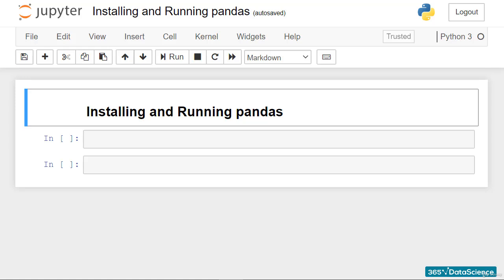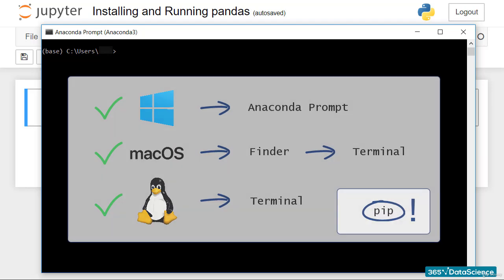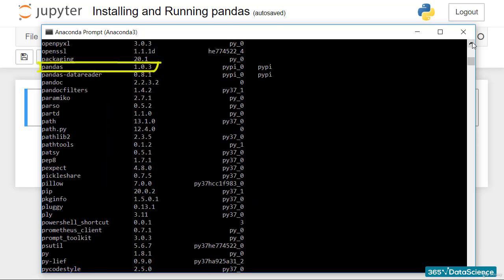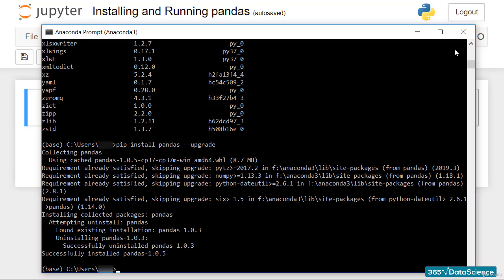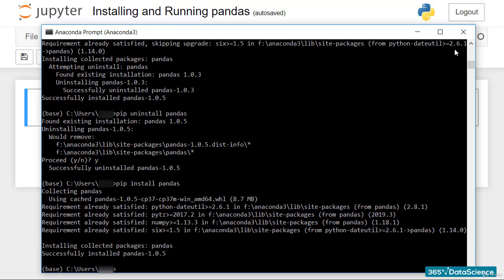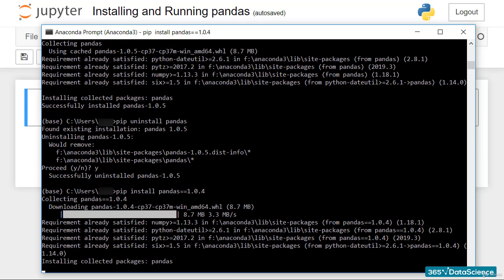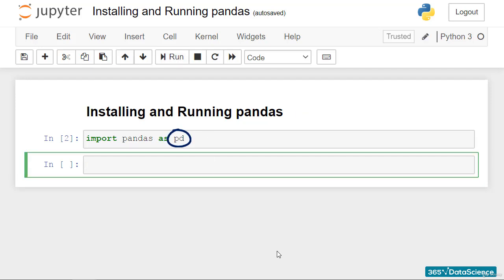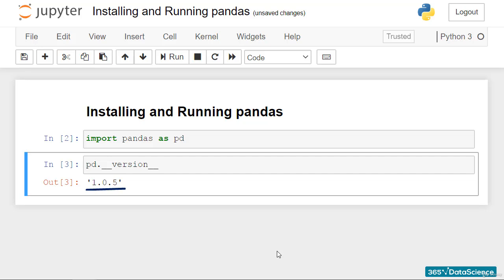002 Installing and Running pandas